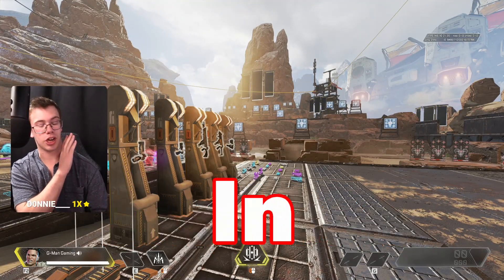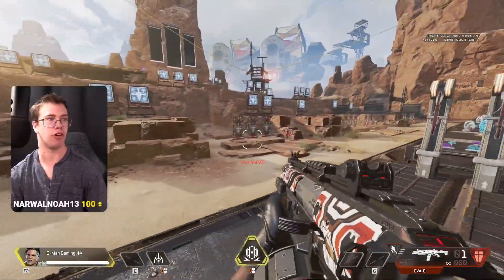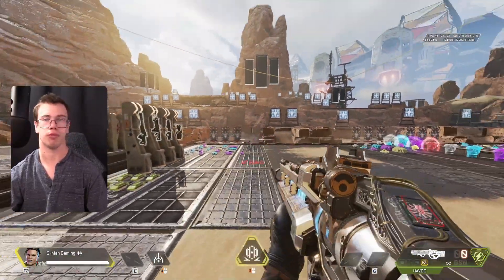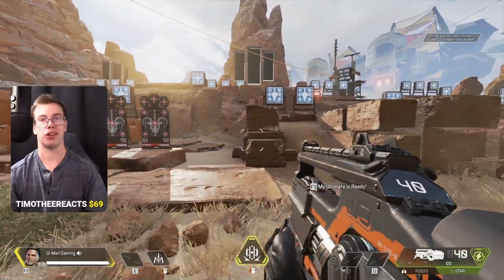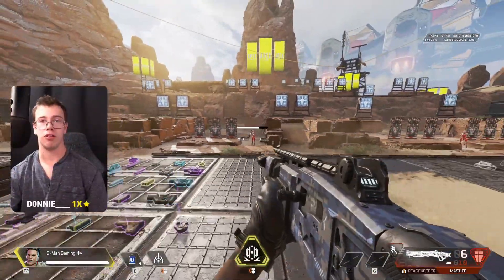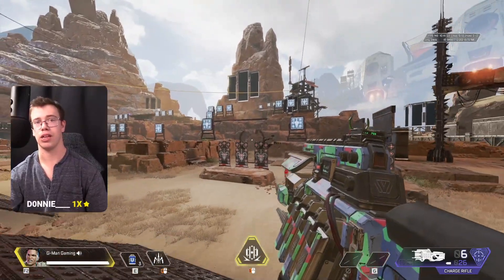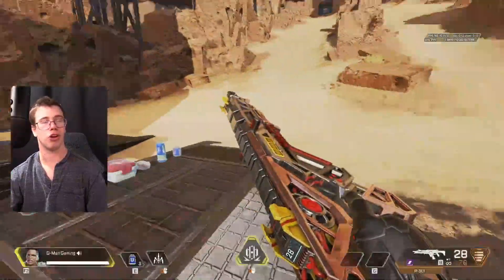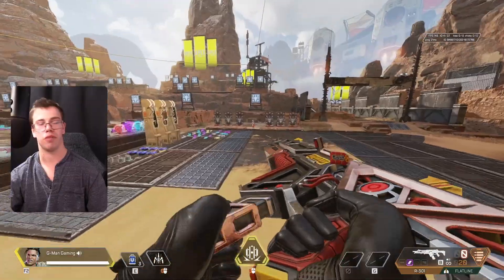Ranking Every Weapon in Apex Legends Season 12 from WORST To BEST!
In today's video we’ll be rating every weapon in apex legends from worst to best for season 12 right now